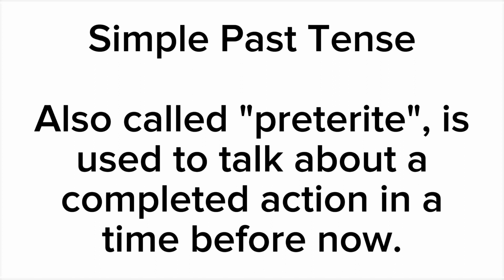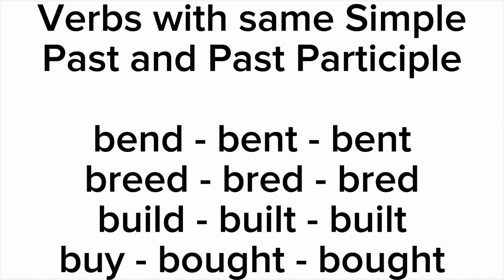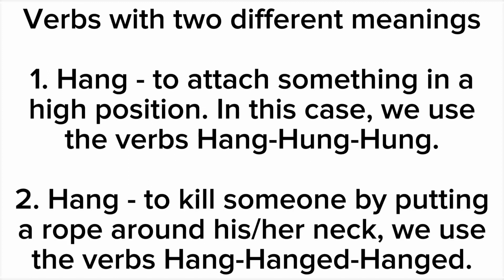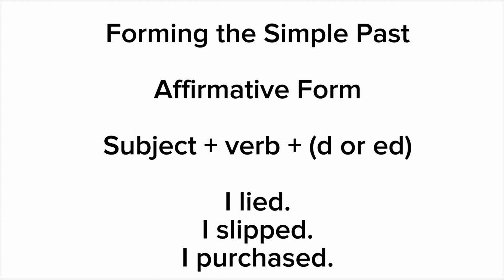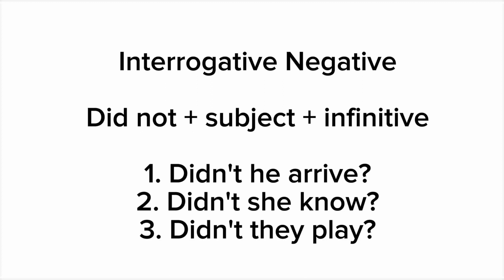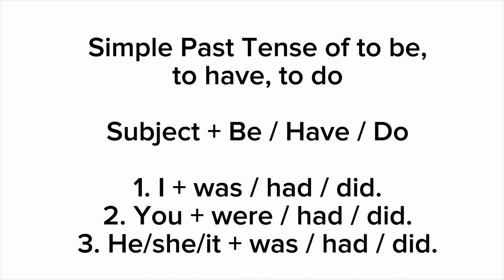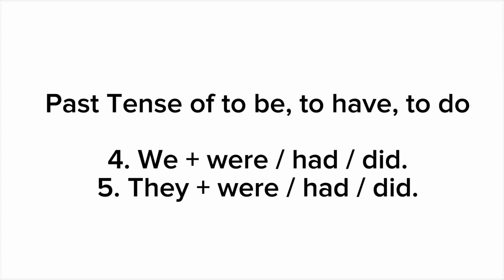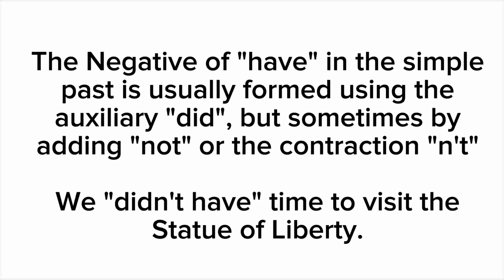Simple Past: Affirmative, Negative and Interrogative Sentences